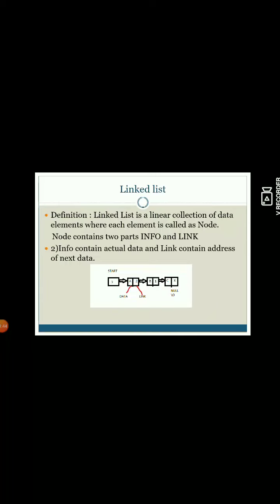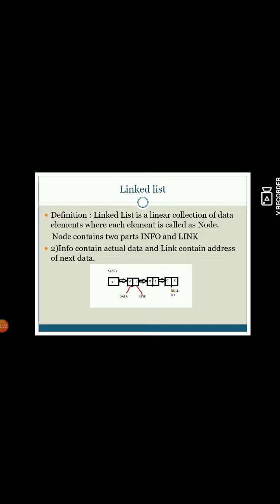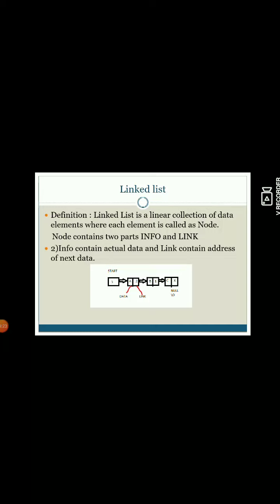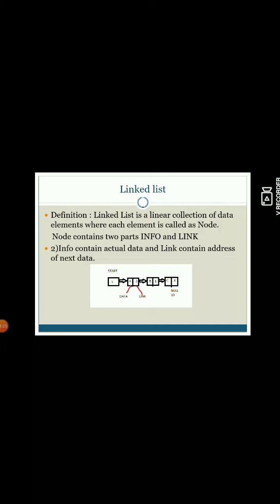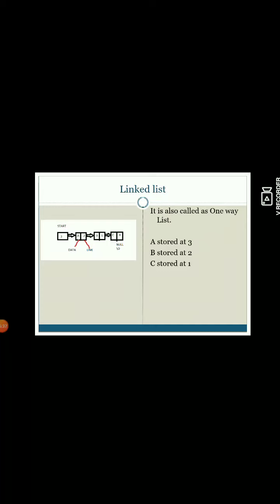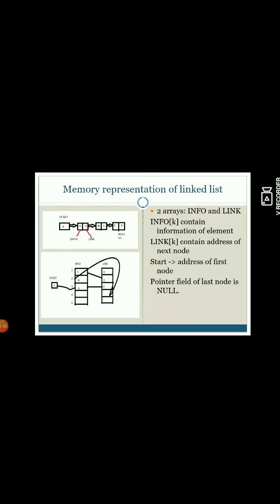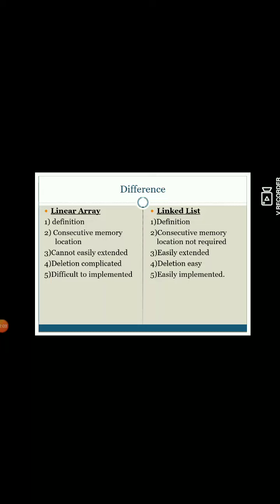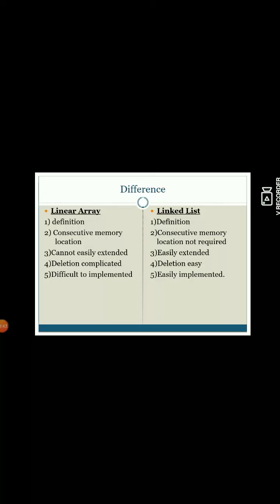Data structure: linked list